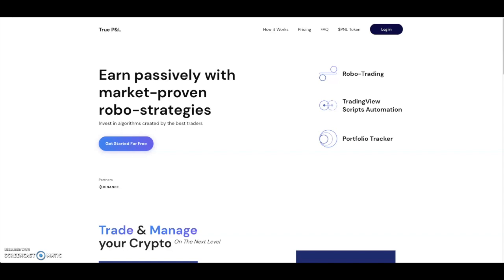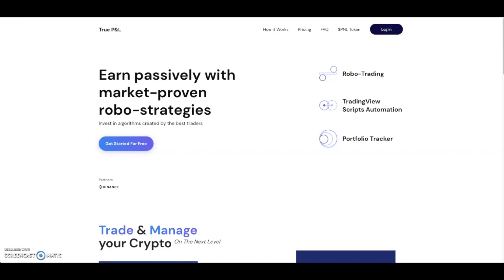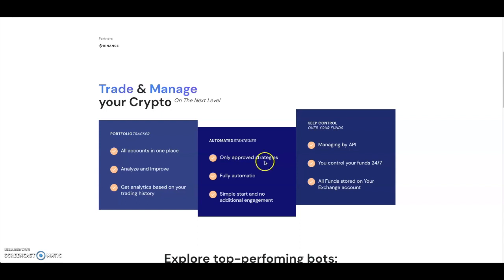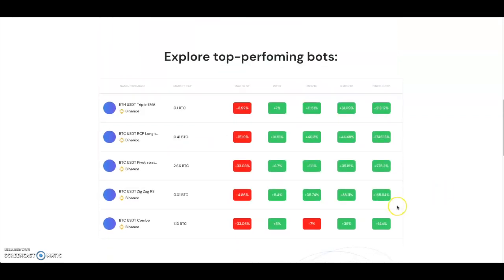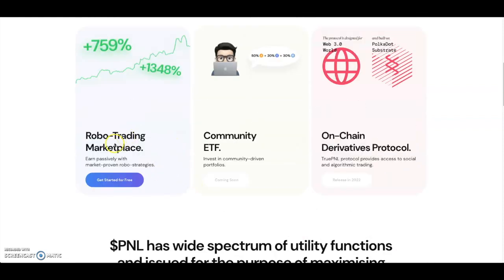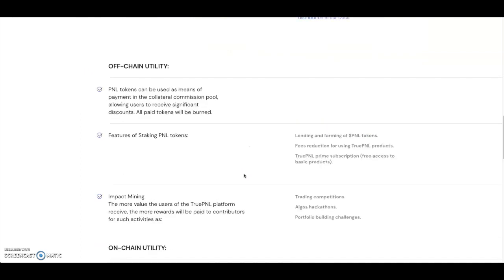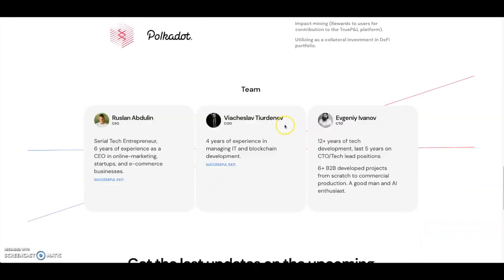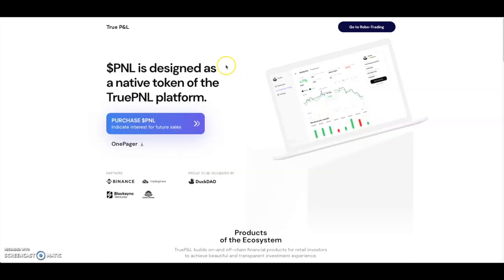Upcoming Duckstarter IDO: True P&L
1️⃣ My crypto, stock picks and and a paid community discussion group
2️⃣ Discounts on Merch
Check me out on Rariable
I love your feedback so don't forget to leave a Like & Comment on this video if you enjoyed it and subscribe for more bitcoin, alt coin and any other cryptocurrency news!

💰Sign up for Chime bank. You get your checks 2 days earlier then traditionally banks, no overdraft fees, no atm withdrawal fee and We’ll both get $50 when you open a Chime bank account and set up direct deposit!

💰Want to get paid for watching ads? Sign up with the link below and AdWallet will give you an extra 1 dollar in your account.